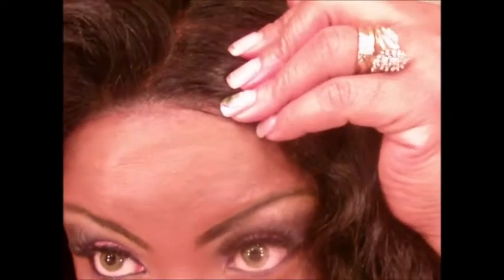Review on Miss "j" Short from misswigs.com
This is a unit I purchasd from miss wigs, this shipping is super fast, the last is the hard plastic lace